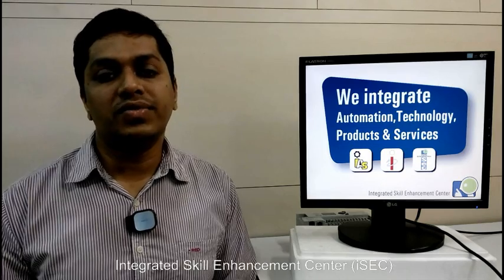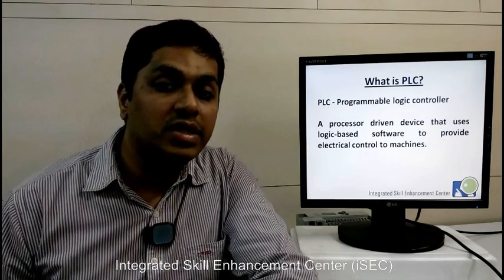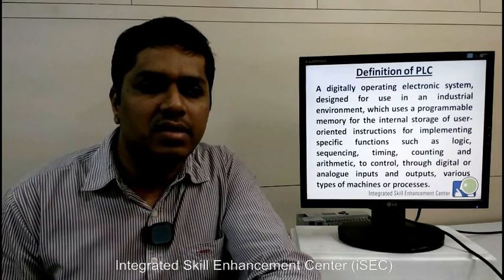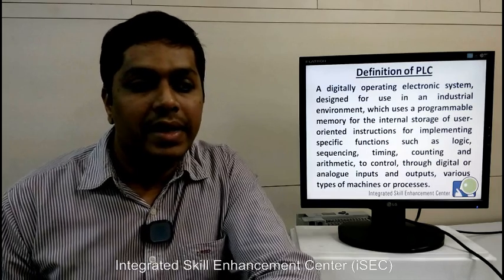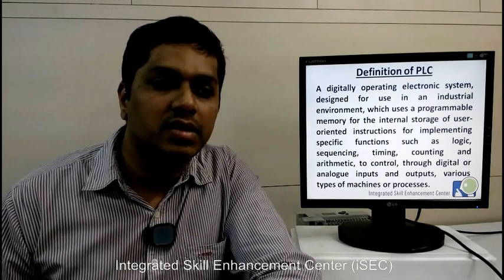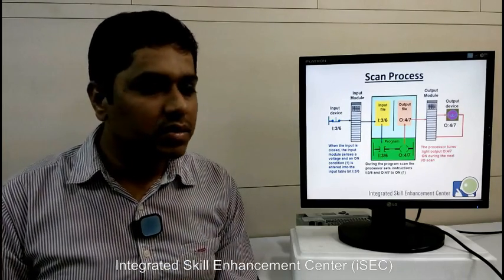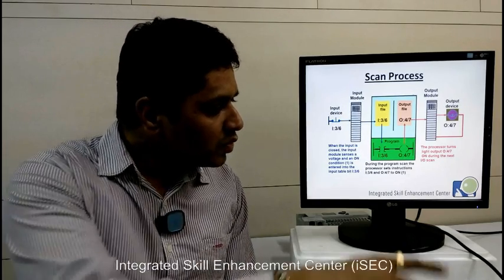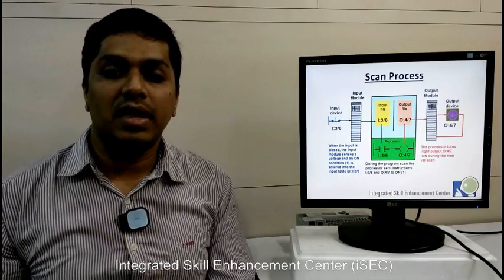PLC Tutorial 1: Introduction to PLC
Welcome to the series of online tutorials by iSEC.

The first series focuses on Programmable Logic Controller (PLC).

Tutorial 1 covers the following:
1. What is PLC?
2. History of PLC
3. Architecture of PLC
4. PLC Input and Output
5. PLC Programming Language